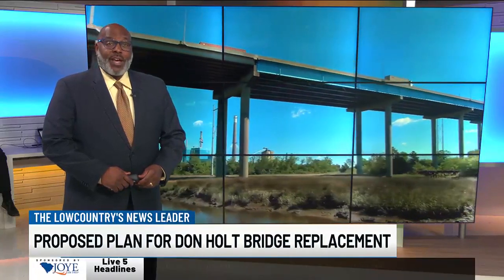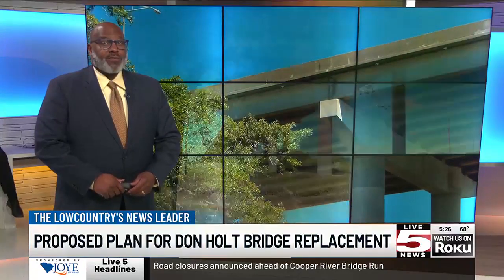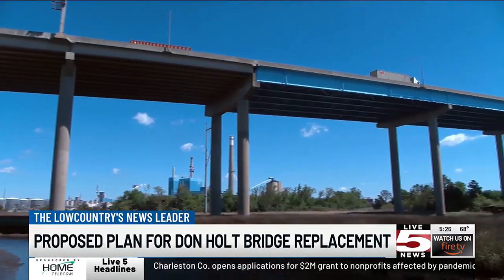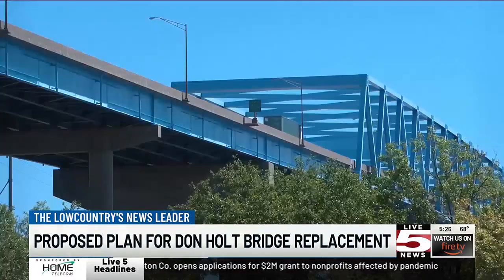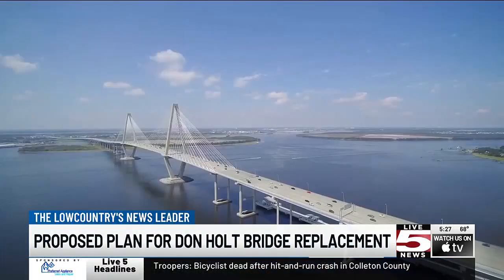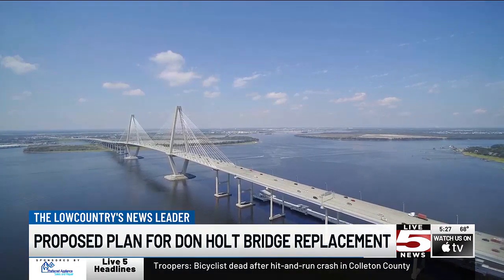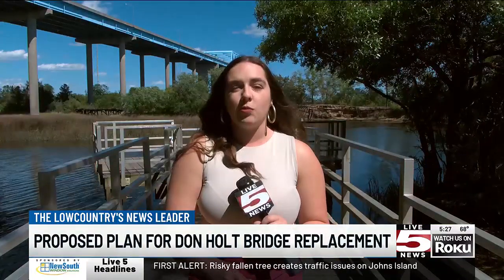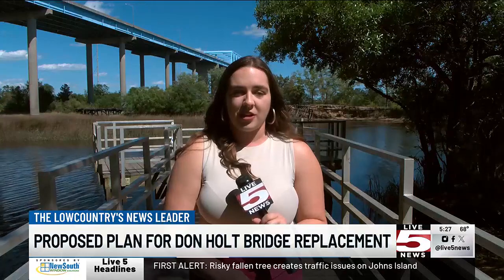VIDEO: Don Holt Bridge replacement to include bike and walk lane, multiple design options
SC Ports and SCDOT announcement to replace the Don Holt Bridge with a newer and higher structure is set to include a bike and walk lane.